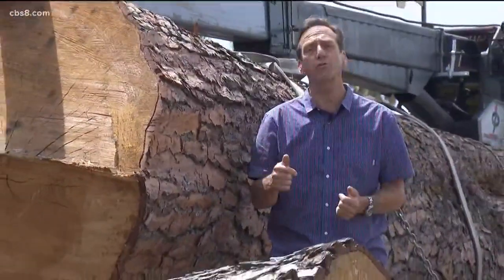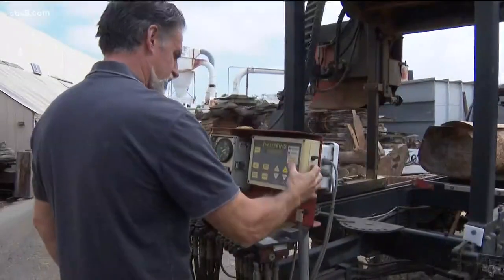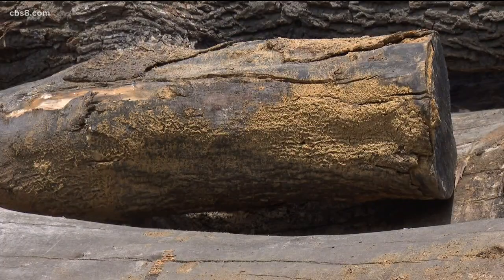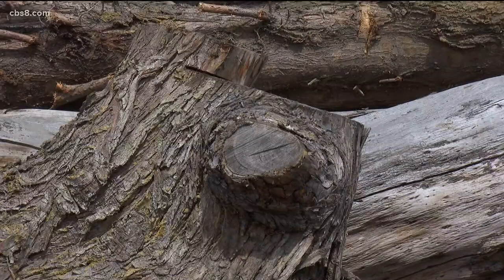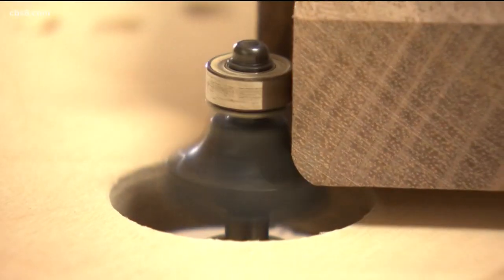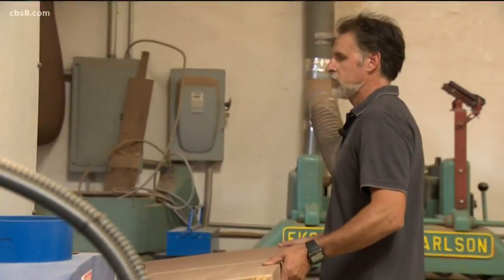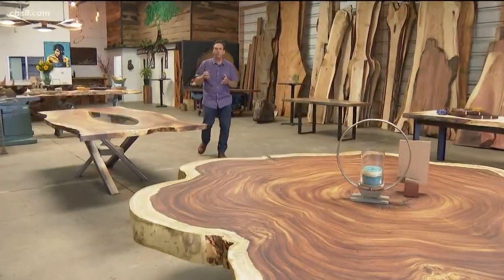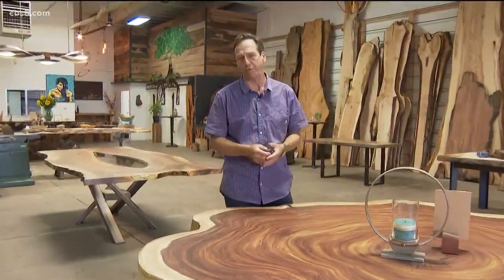San Diego artist turns fallen trees into artwork, furniture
Fallen trees are finding new life through the work of a San Diego artisan.